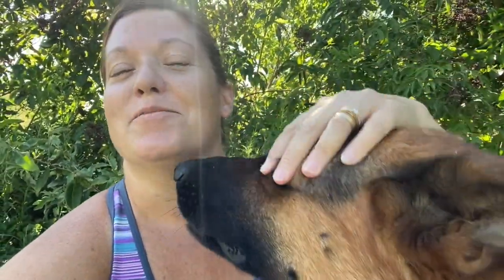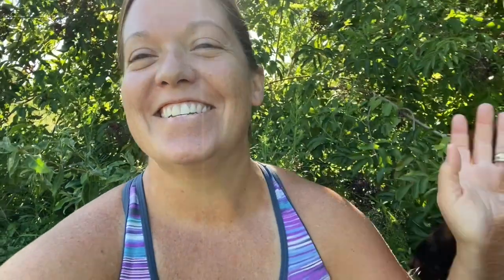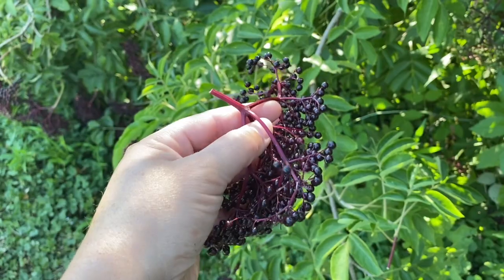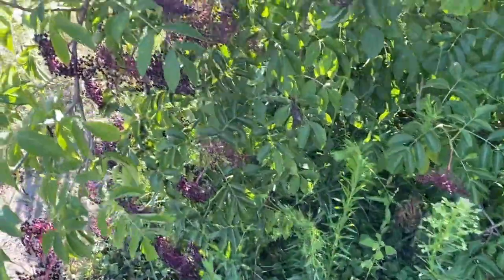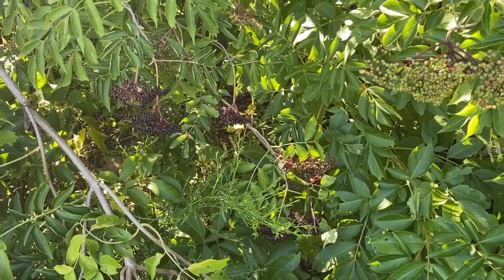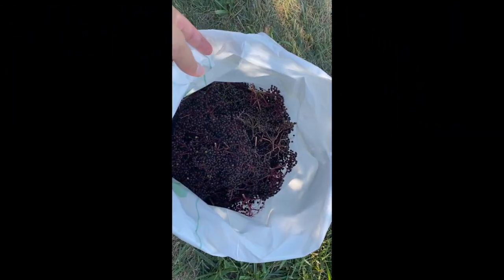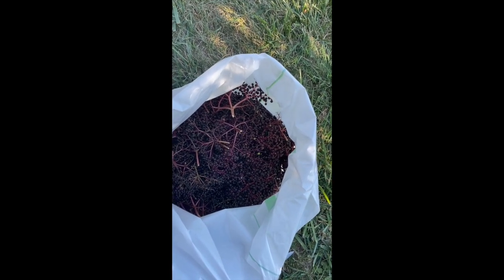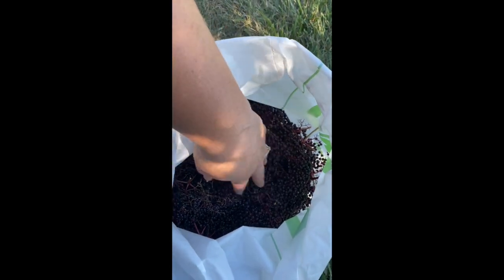Elderberries | How to Harvest | Nature’s Medicine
Elderberries are ready to be harvested, it's August! I show you how we harvest our elderberries to later dehydrate and then they will be made into a powerful immune-boosting syrup to help our family prevent contracting viruses such as influenza, the common cold, and hopefully Coronavirus. Elderberries are known as a medicinal berry/plant that is known to prevent illness and keep us healthy during the winter months. I use the dehydrated berries to make my powerful immune-boosting syrup which we take a little bit of each day from the fall months thru early spring to maintain strong immune systems and prevent illness. Be watching for the syrup video to come out soon!